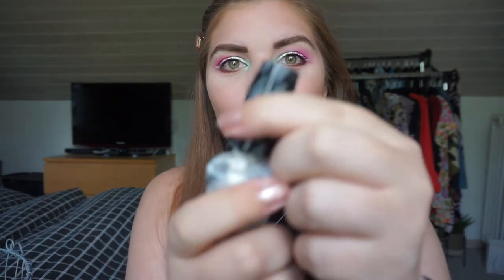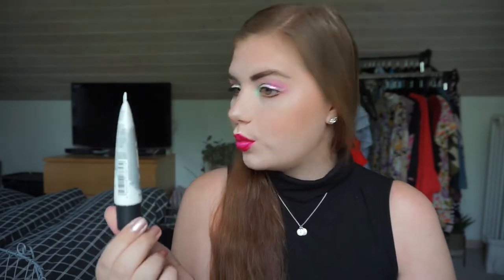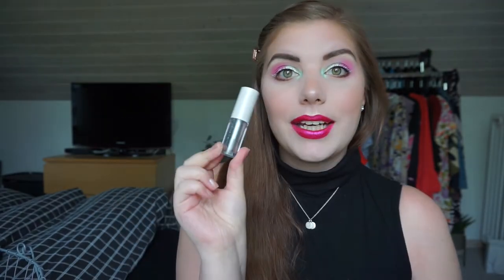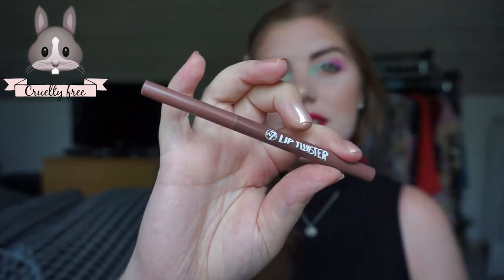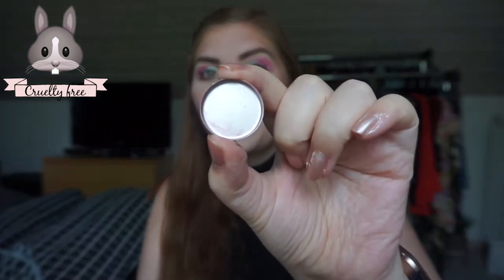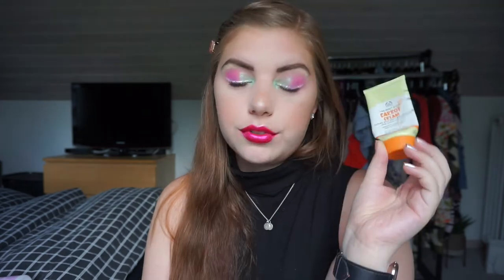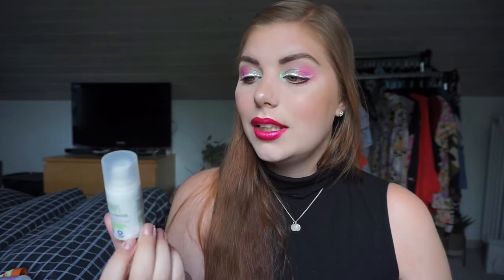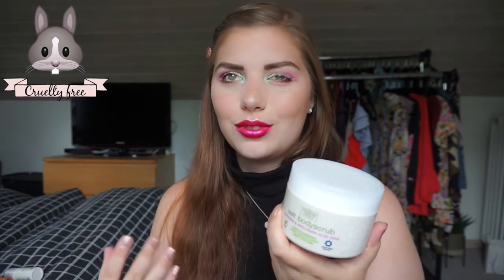EMPTIES AND DECLUTTERS // JUNE 2020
TOTALS:

January:  370 DKK /  42,58£ / 49,63€ / 54,67$
Feb+mar+april: 1603 DKK / 188,72£ / 212,66€ /235,94$
May: 1292 DKK / 157,64£ / 174,68€ / 195,85$
June : 803 DKK / 97,93£ /108,51€ / 121,67$

Total so far: 4069 DKK / 497,16£ /  546,65€ / 614,97$

DECLUTTERS:

OPI Glitter of Base Coat

USED UP:

Essence - Prime+ Studio - Mattifying + Pore minimizing Primer
Noble Nordic Lip Oil
W7 Lip Twister - Rust
The Balm Balm Jovi Rockstar Palette Cream Blush - Vanilly
Zendium Toothpaste
Sannex Anti Skæl Shampoo
Nordic Birch Cleansing Lotion
Iny Aia Face cream - Travel size
Carrot Cream Nature Rich Daily Moisturiser
Matas Natur - Aloe Vera & E-vitamin Eyecream
Matas Natur Salt Bodyscrub w. Aloe Vera & E-vitamin
Rituals - The Ritual of Sakura Body Cream